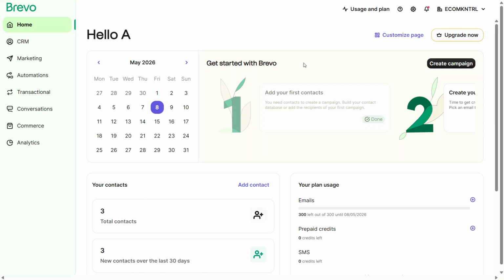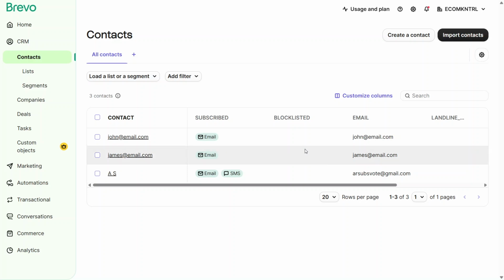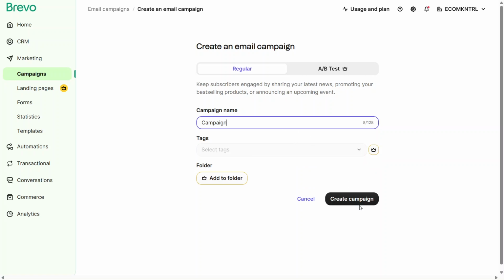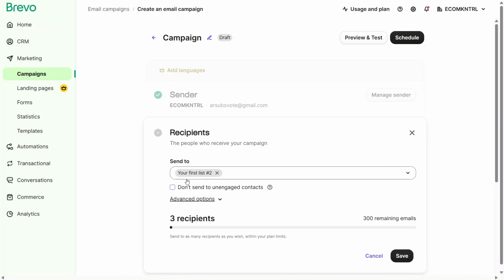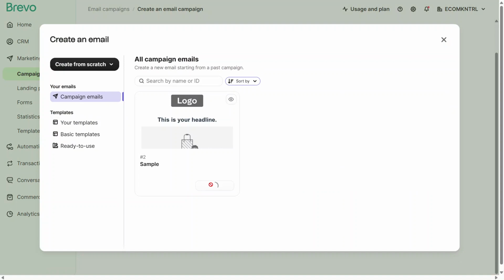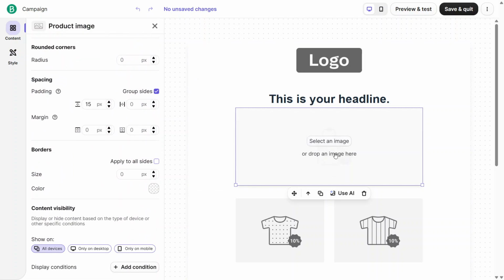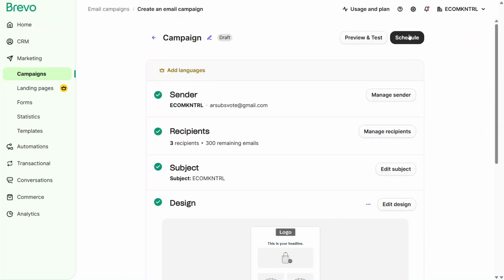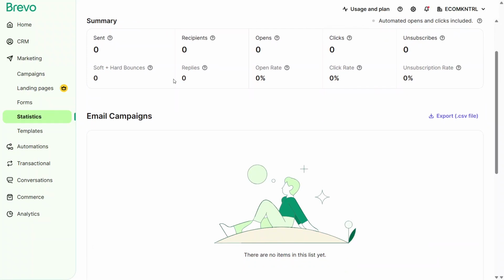How to Use Brevo for Email Marketing (2026) | Step-by-Step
Learn how to use Brevo for email marketing from setup to your first campaign. This tutorial walks you through creating an account, building your contact list, designing emails, and setting up automations that actually reach the inbox. Whether you're migrating from another platform or starting fresh, this is the current updated method that works in 2026. Brevo's free plan makes it accessible for small businesses and ecommerce stores, and this guide covers everything you need to get results without wasting time on trial and error. Follow along step by step and start sending professional email campaigns today.